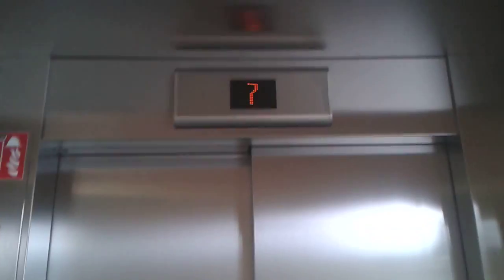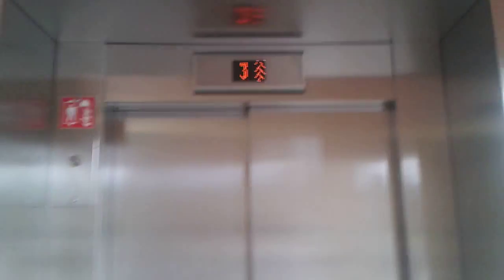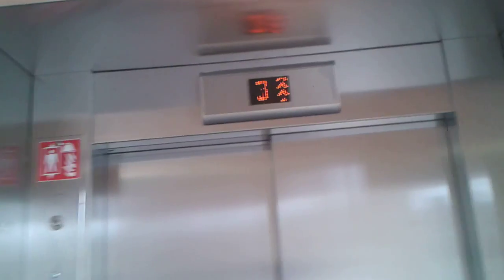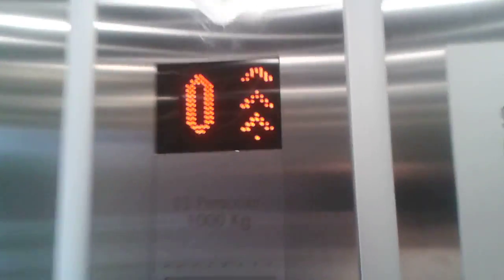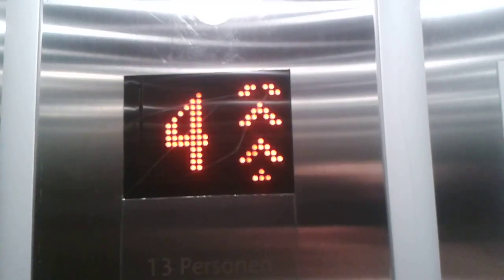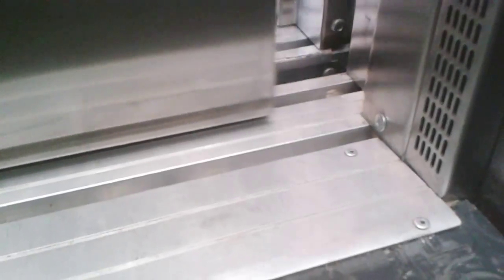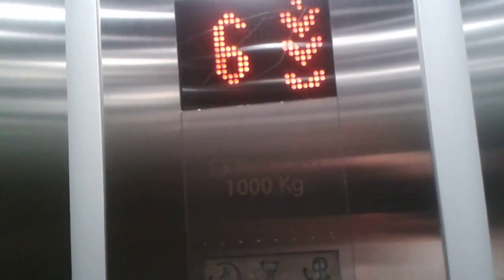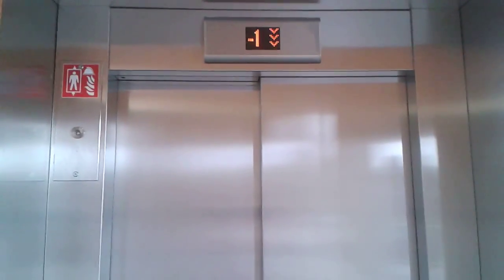Kone monospace ecodisc traction elevator@ a housing state in emmen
Type: traction
Brand: kone
Condition: medium
Floors served: 11  -1,0,1,2,3,4,5,6,7,8,9.

This is a kone monospace ecodisc traction elevator in emmen. this elevator has a nice leveling.